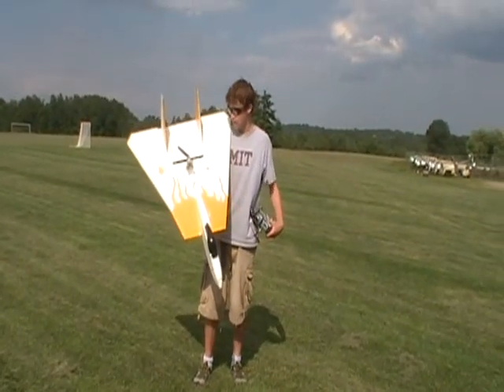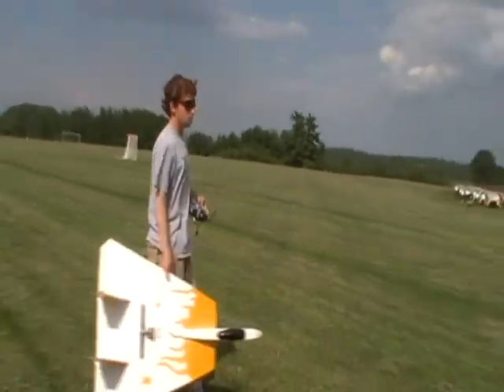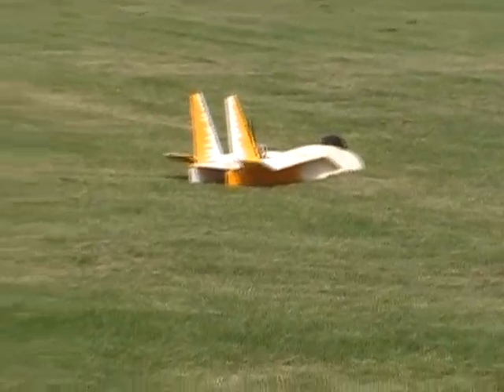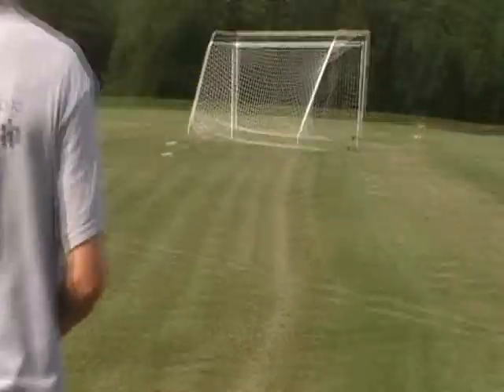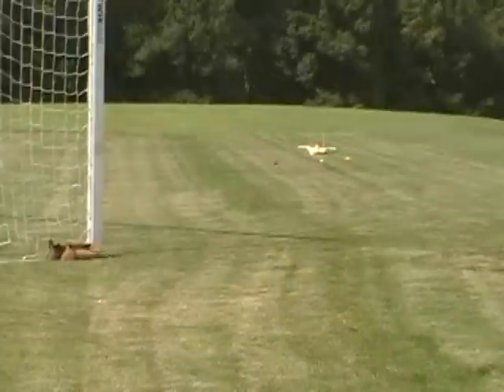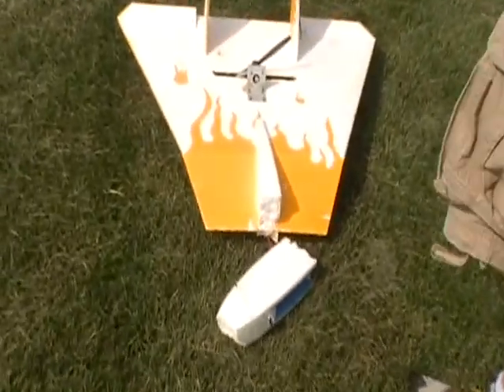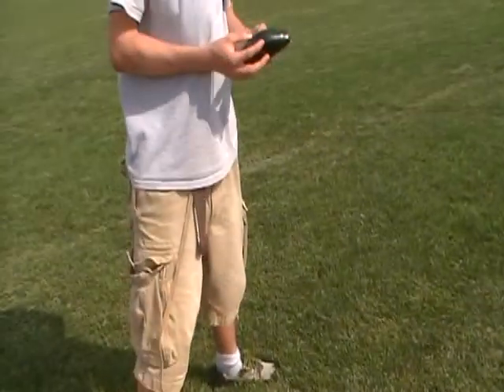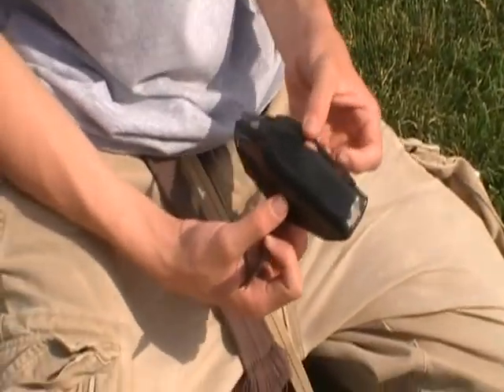RC F14 (T14) Crash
This is my F14 clone, called the T14. It flies very well at high and low speeds.